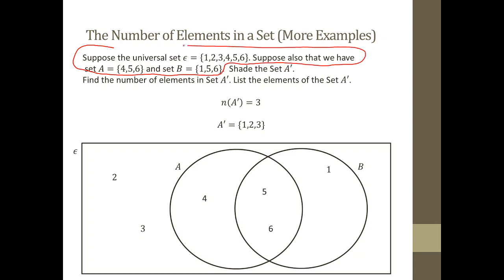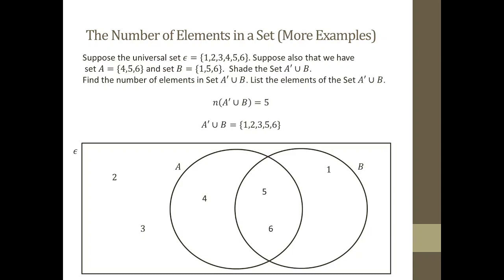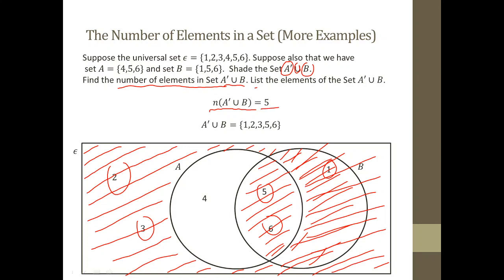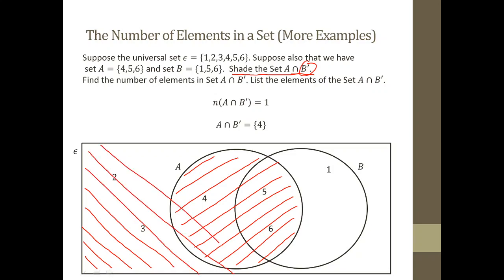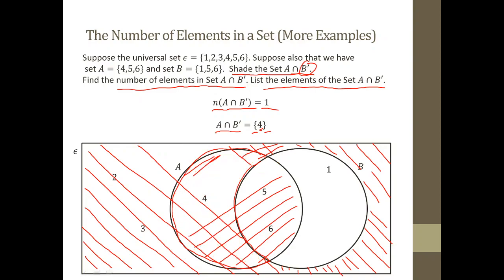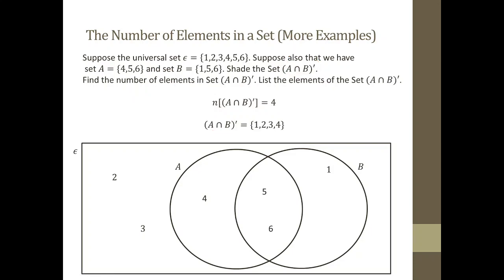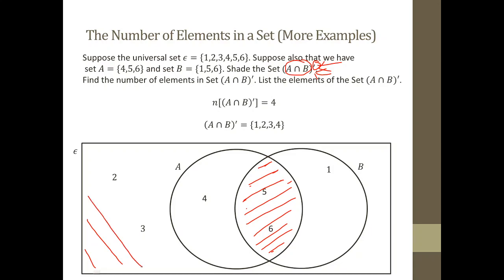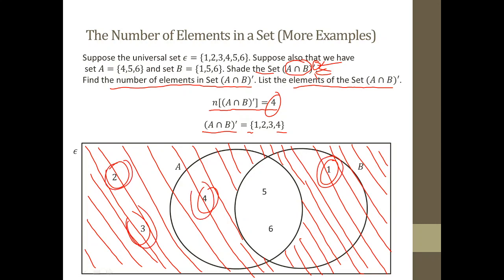The Number of Elements In a Set (More Examples)